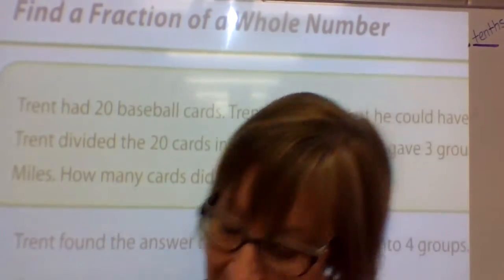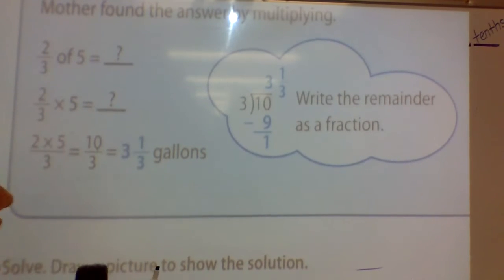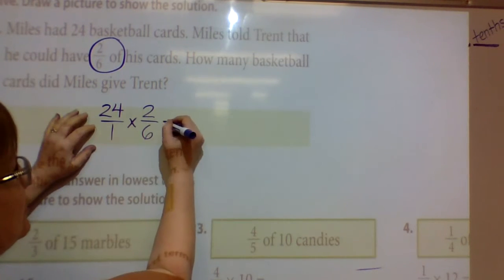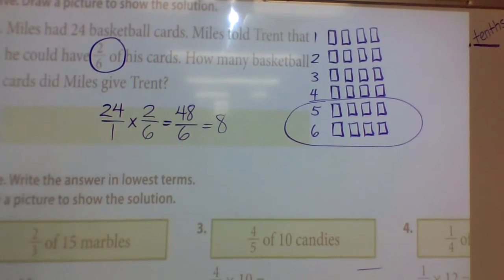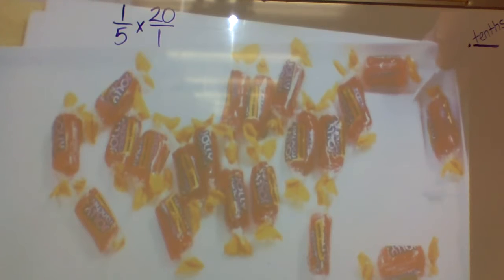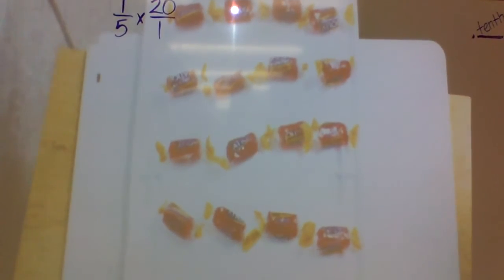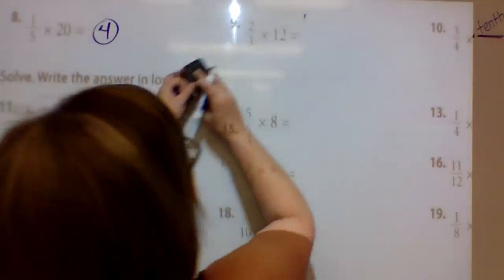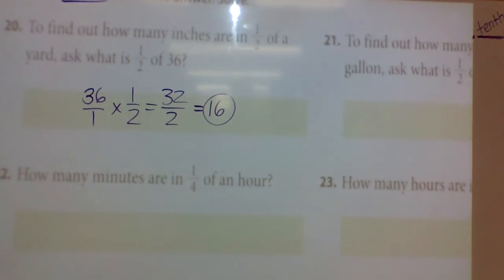zebras 269 270